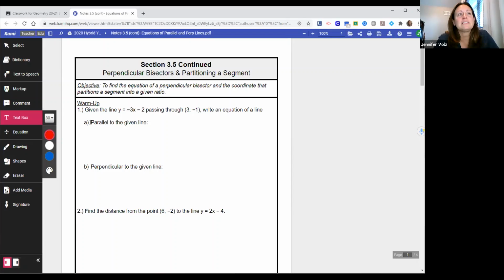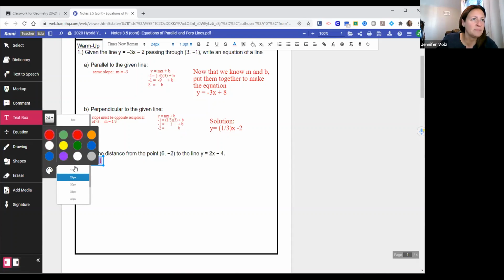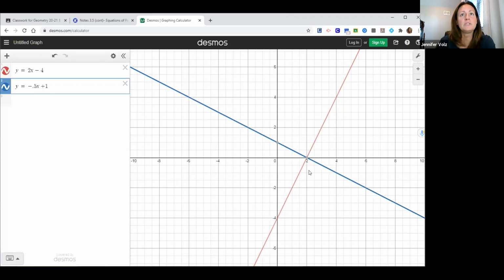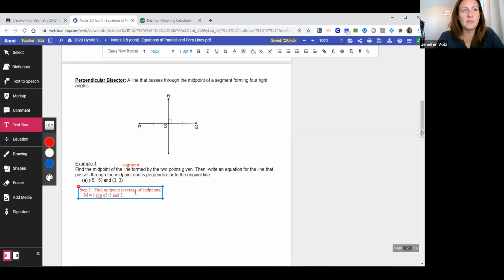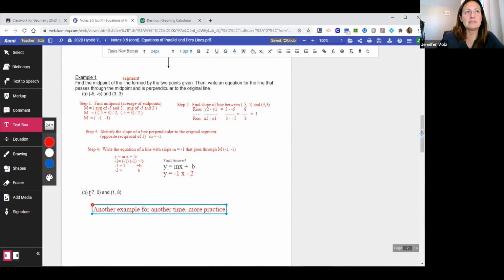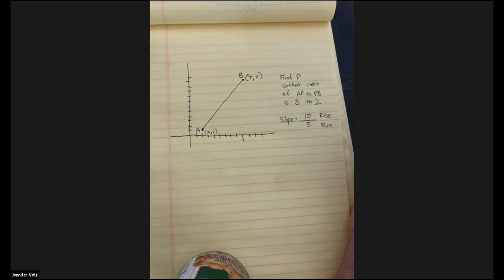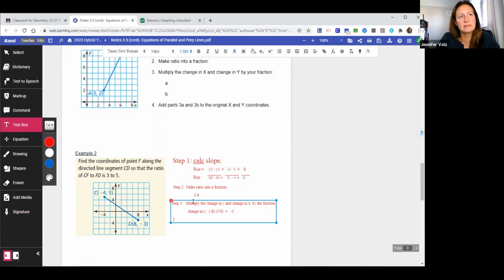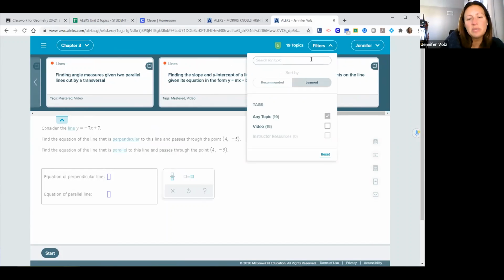Geometry 3.5 Notes - Writing Equations of lines parallel and perpendicular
This video covers:
- Writing equations of lines parallel and perpendicular to other lines
- Finding coordinates of a point that will partition a segment into segments with a given ratio.

Link to the notes document I am using, in case it's hard to read: